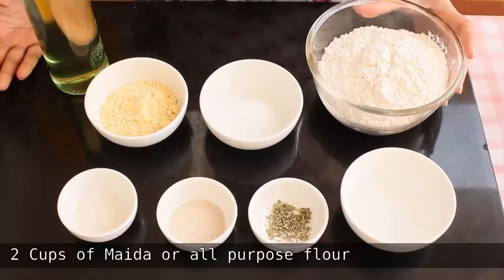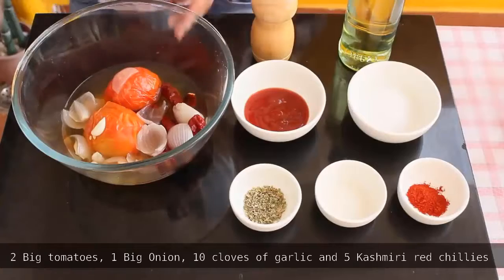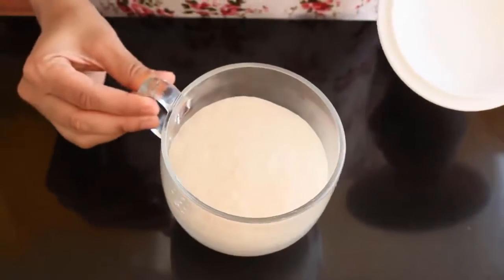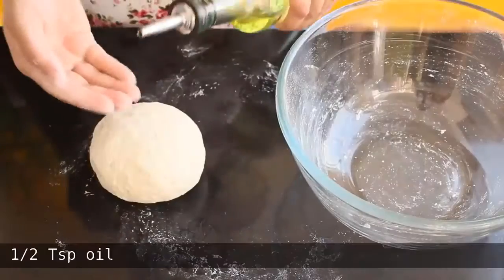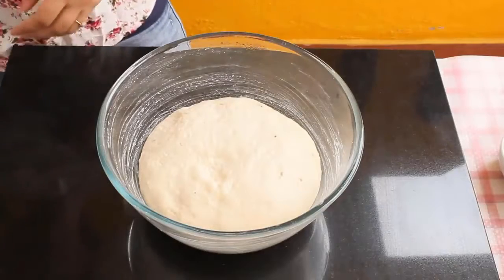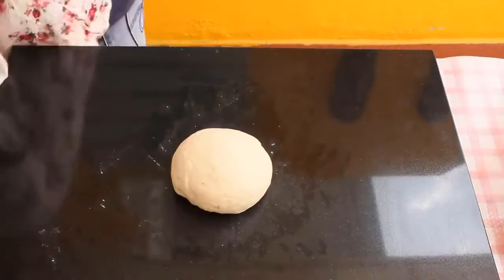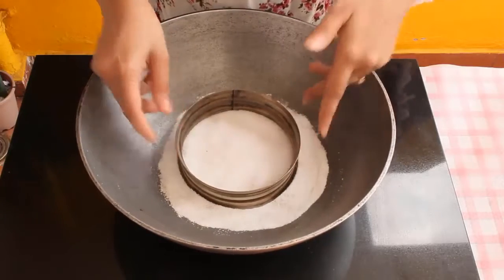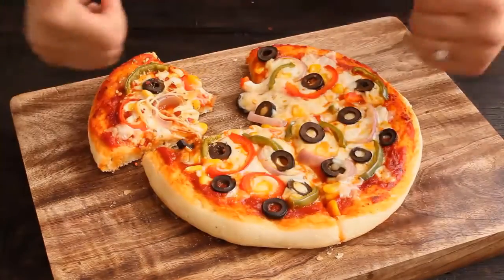Pizza without Oven| Veg Pizza| Pizza in Kadhai | Homemade Pizza Dough & Sauce ~ By Delicious Food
Forget Dominos and Pizza Hut when you can now make a better pizza at home that too without oven! In this recipe you will find the easiest way to make Pizza on your stove. The curst turns out a little crispy on the onside and soft inside. The pizza sauce which is shown in this video is another thing which takes this pizza to another level. Enjoy this Veg pizza with your choice of toppings and loads of cheese ;) Enjoy!

~ INGREDIENTS ~
For Pizza Base:
2 Cups of maida or all purpose flour
1/4 Cup water
1/2 Tsp oregano
1 and 1/2 Tsp active dry yeast
1 Tsp sugar
1/2 Tsp oil
Some corn meal Makke ka aata
Some more water for kneading
Salt to taste
 ~ For Pizza Sauce  ~
2 Big tomatoes
1 Big onion
10 cloves of garlic
5 Kashmiri red chilies
Some crushed black pepper
2 Tbsp tomato ketchup
1/2 Tsp red chili powder
1 Tsp sugar
1/2 Tsp oregano
2 Tbsp oil
Salt to taste
 ~ For Topping ~
1 Small red bell pepper – sliced
1 Small green bell pepper or capsicum
1/4 Cup sliced black olives
1 Small onion sliced
1/8 Cup boiled sweetcorn
2-3 Cheese slices
60-70 gm mozzarella cheese
Some chili flakes and Oregano